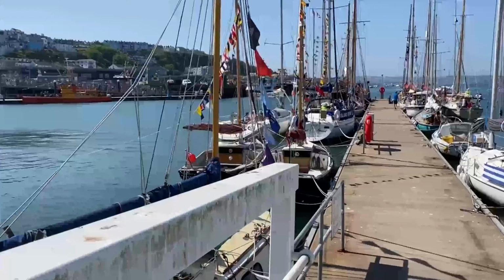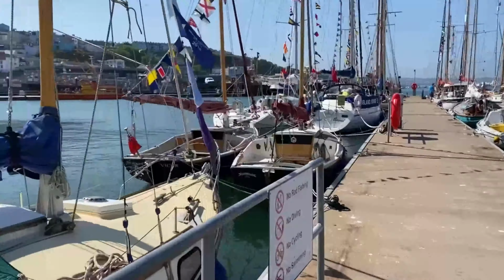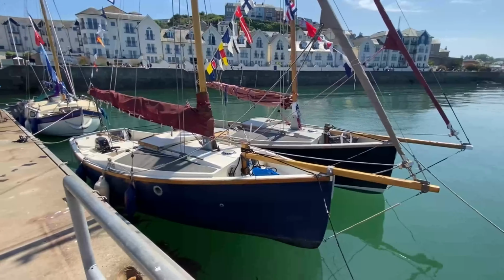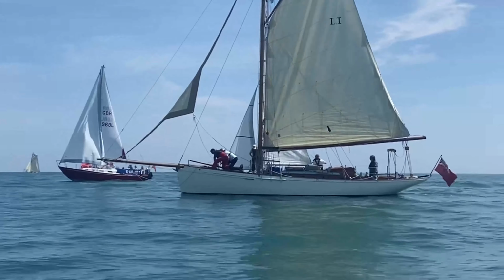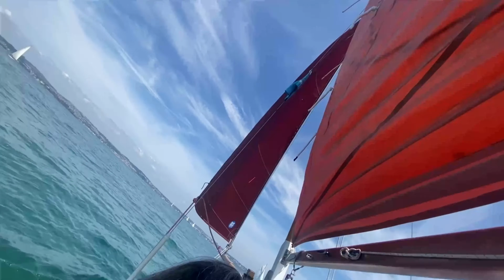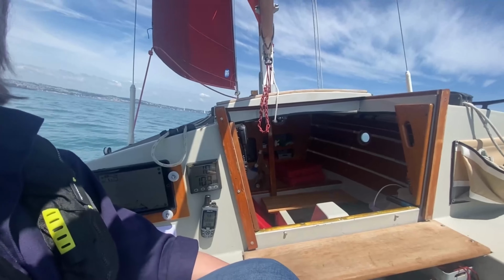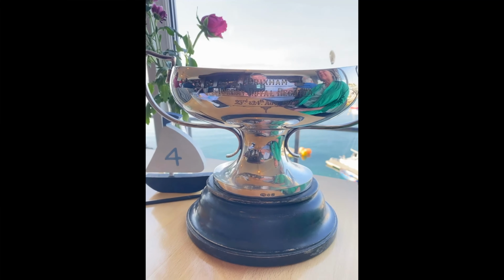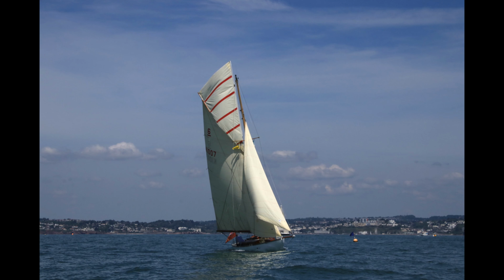No 9. Cornish Shrimper 19 pocket cruiser at the Brixham Heritage Regatta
Cornish Shrimper "Morning Vicar" visited Brixham Heritage Regatta 28th May 2023. Lots of very pretty boats sailing very slowly.